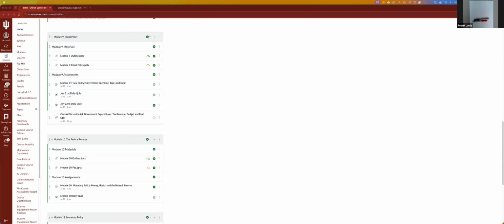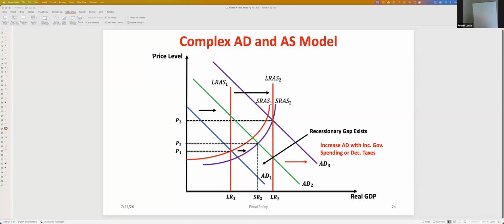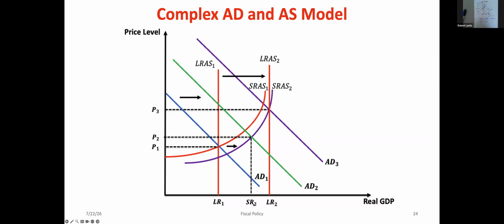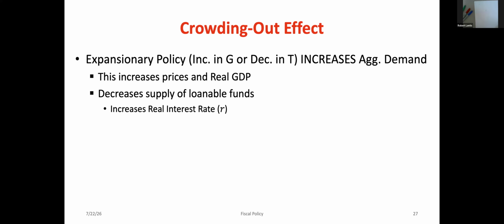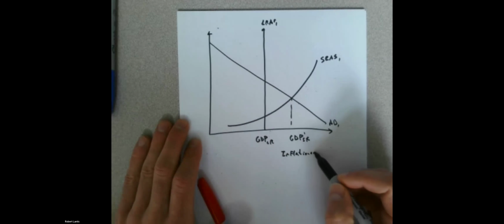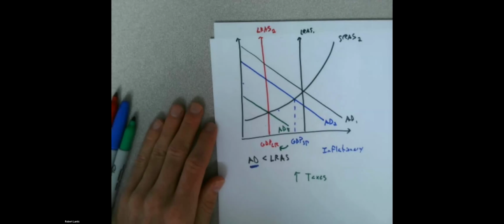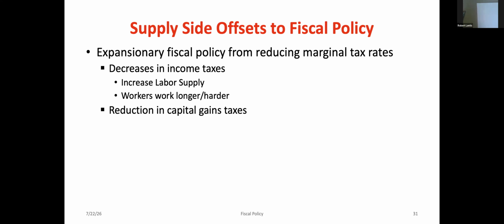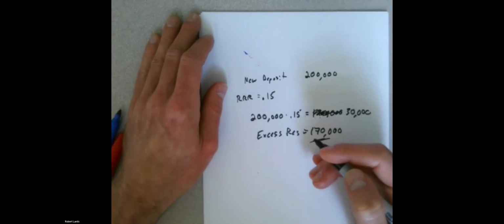ECON B252 Sec 4486 Class Recording 7/22